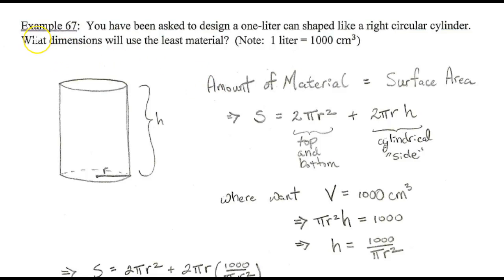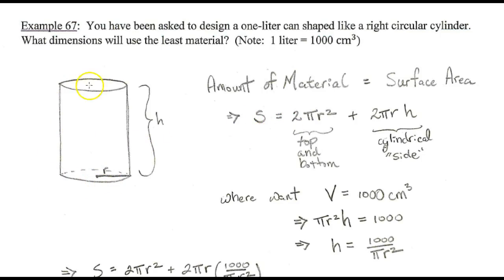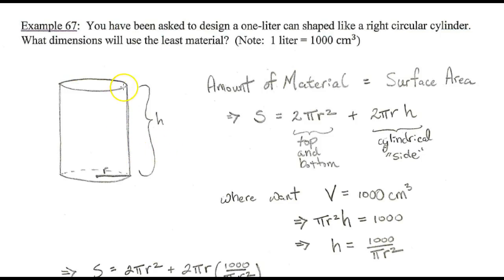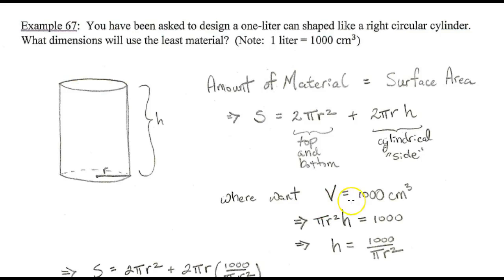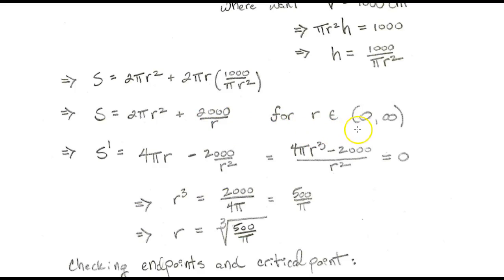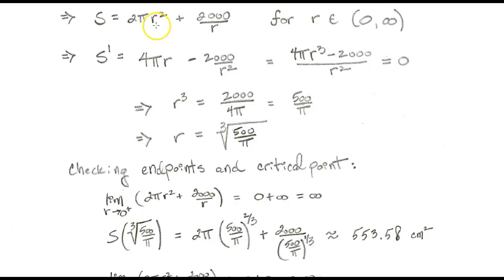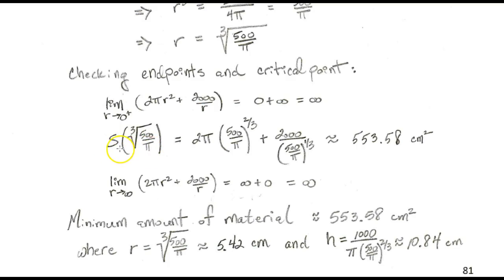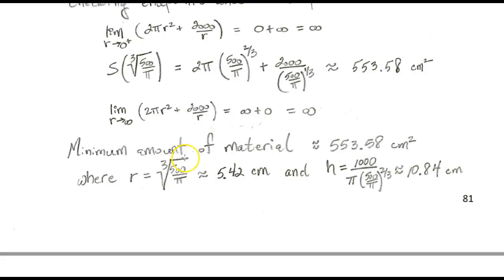Calculus I Class Notes - Example 67